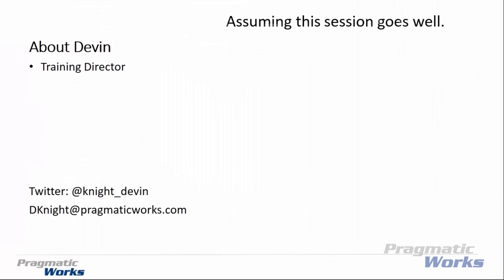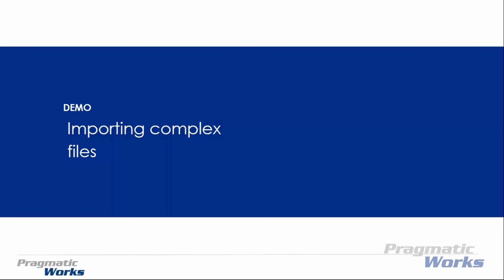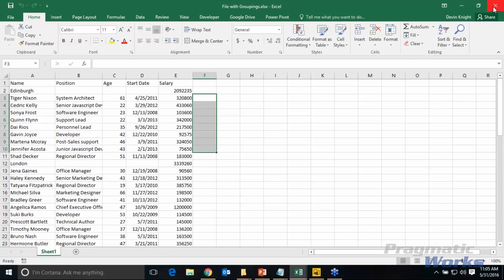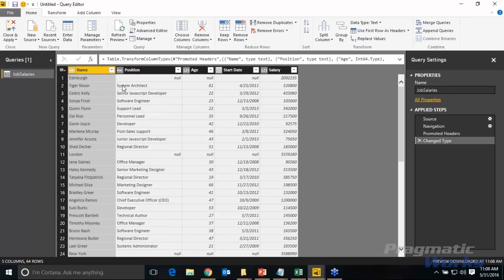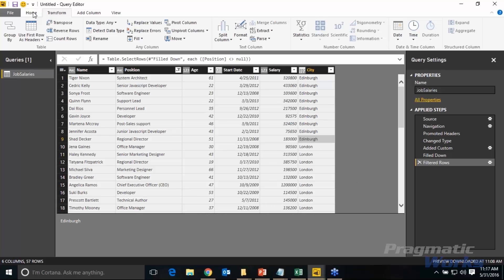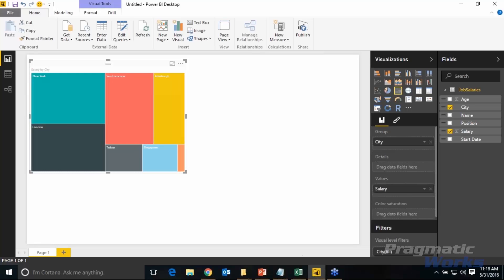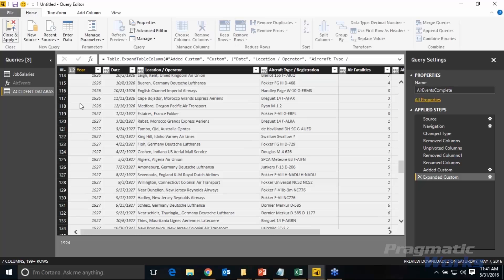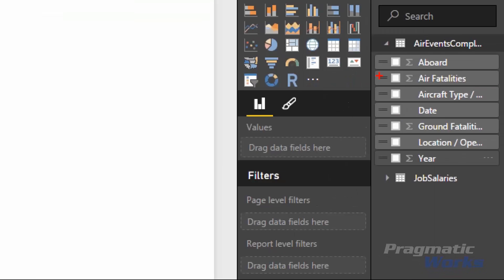Advanced Power BI: Solving the Hard Problems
By now you have probably seen many Power BI demos and likely love what you see in the product. However, you may have noticed in most Power BI demos that they tend to show scenarios where everything just works right on the first try. So what do you do when your data is not perfect or your business problem is more complex? In this session, you will see what happens when you go beyond the basics and try to solve those difficult problems that you inevitably will run into when you’re back at work. This session will give you many tips on how to solve real world problems with Power BI.

To download the files used in this session complete this form

👍 If you enjoy this video and are interested in formal training on Power BI, Power Apps, Azure, or other Microsoft products you can use the code "youtube30" at check out when purchasing our On-Demand Learning classes to get an extra 30% off